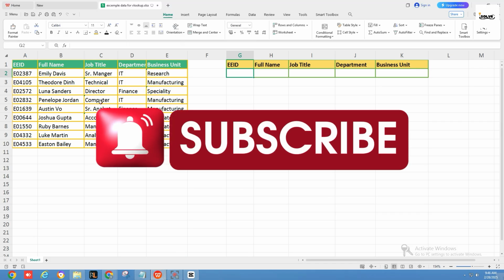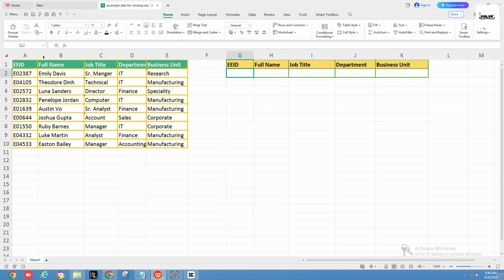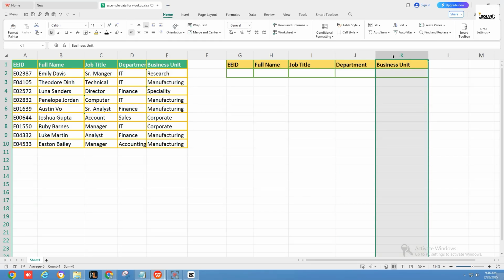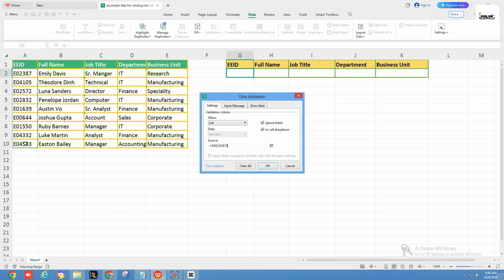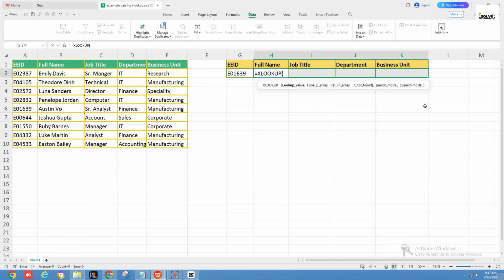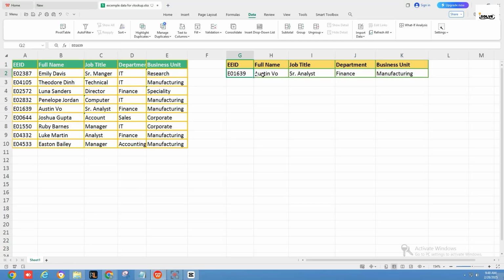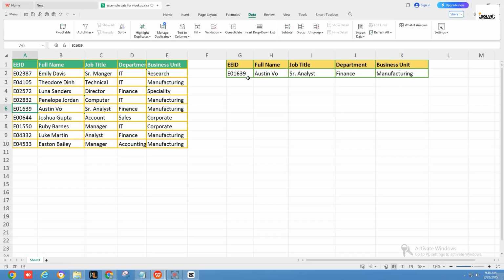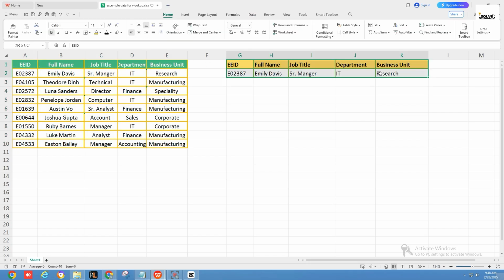How to use XLOOKUP Formula in MS Excel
Hi in this tutorial video I will show you How to use XLOOKUP Formula in MS Excel |XLOOKUP Formula in Excel.
Complete watch the video .
 Comment section is open for you
thanks